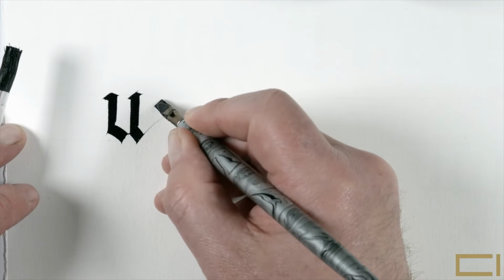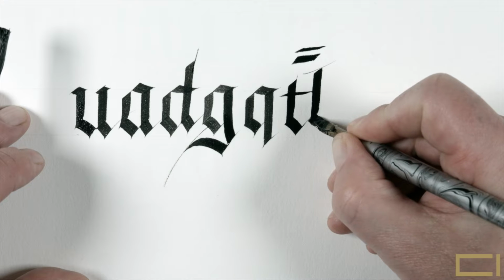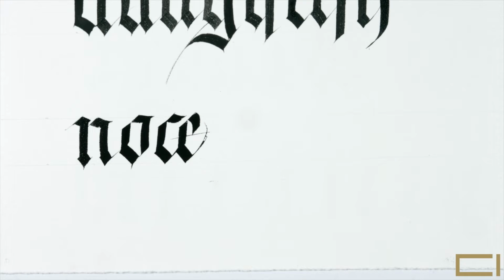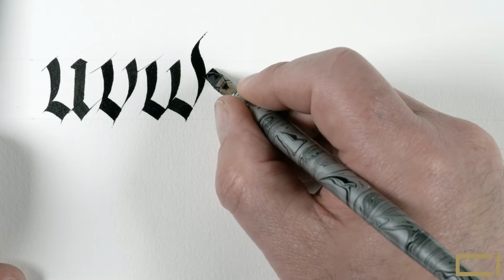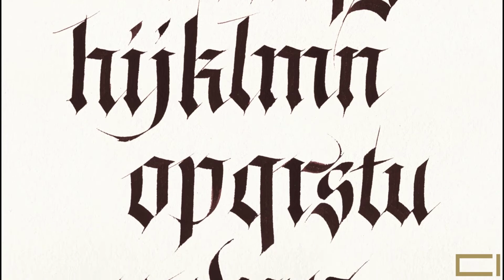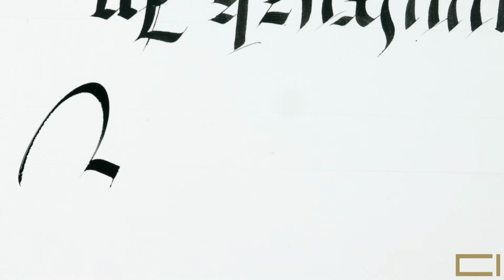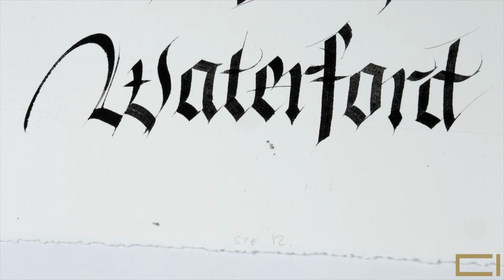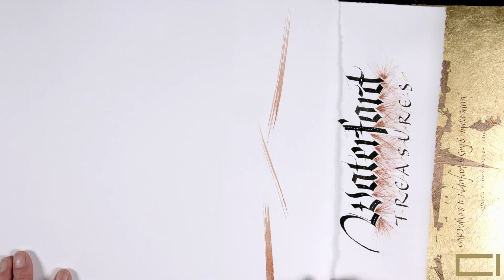The Art of Writing: A Calligraphy Tutorial, Part Two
Join us for our Great Calligraphy Festival and learn all about this ancient artform and the Great Parchment Book of Waterford.

The Great Parchment Book of Waterford: Liber Antiquissimus Civitatis Waterfordiae is a manuscript containing records of the city from 1356 to 1649. The book was made using 233 sheets of vellum or calf hide and features extensive examples of contemporary medieval gothic script.

In this tutorial, renowned calligrapher Denis Brown teaches us to write in Gothic Script. Follow along and send us images of your finished work!